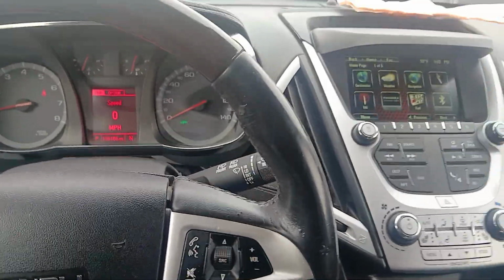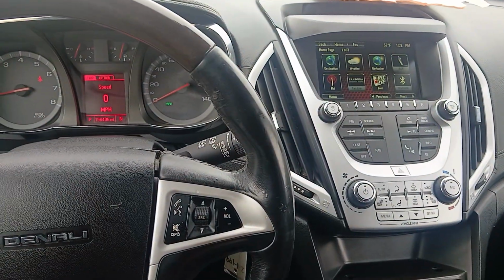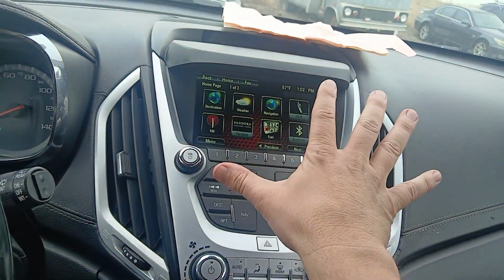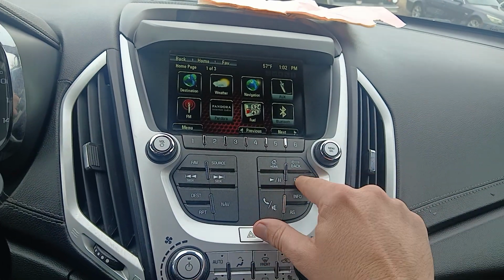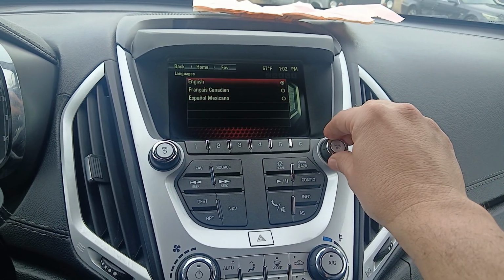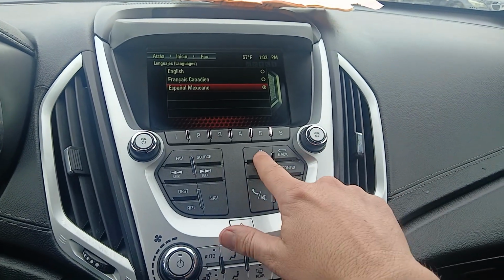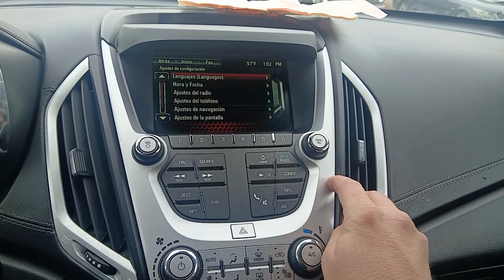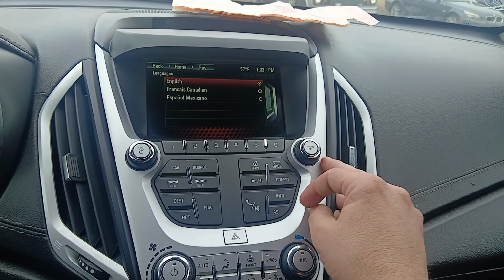How to Change Language to English, Spanish, or French – GMC Terrain (2010–2017)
Need to switch the display language in your GMC Terrain? 🌐🚙
This quick step-by-step guide shows you how to change the infotainment / radio display language between English, Spanish, and French using the system settings menu — no tools or dealer visit required. Perfect if you bought a used vehicle or accidentally changed the language.

Works for the following model years:
2010 GMC Terrain
2011 GMC Terrain
2012 GMC Terrain
2013 GMC Terrain
2014 GMC Terrain
2015 GMC Terrain
2016 GMC Terrain
2017 GMC Terrain

In this video you’ll learn:
✔️ Where to find the System / Display / Language settings menu
✔️ How to switch between English, Español, and Français
✔️ How to confirm the change saved correctly
✔️ What to do if the language option is grayed out or locked

Great for new owners, rental drivers, or anyone resetting vehicle preferences before resale.